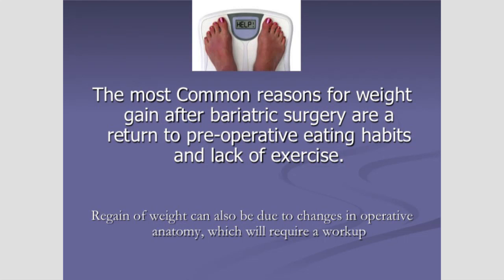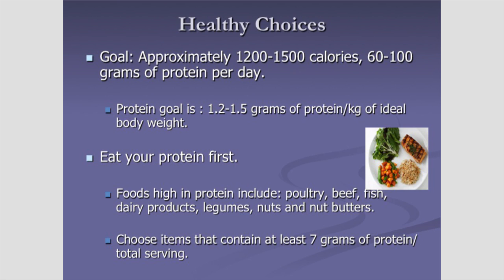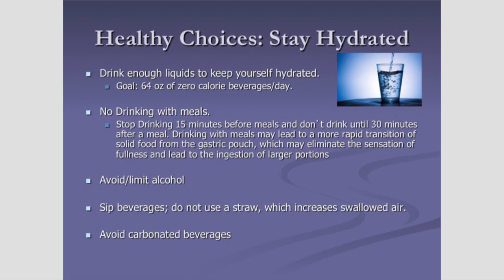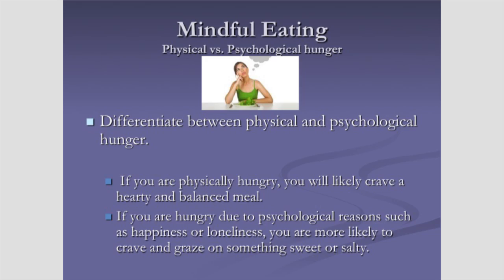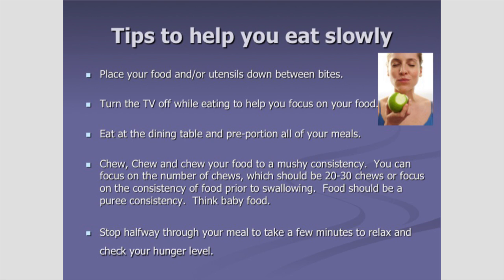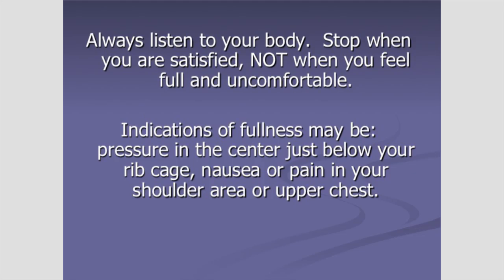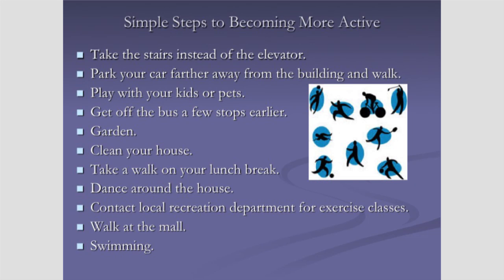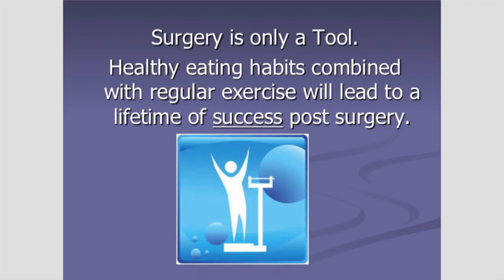Nutrition Basics for Success After Bariatric Surgery | Yasmin Firouzman -UCLA Health